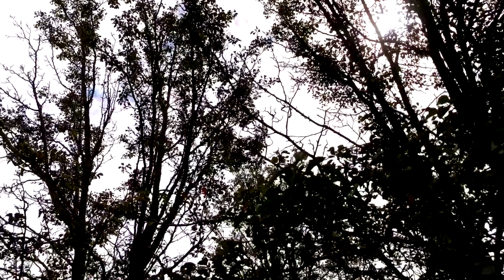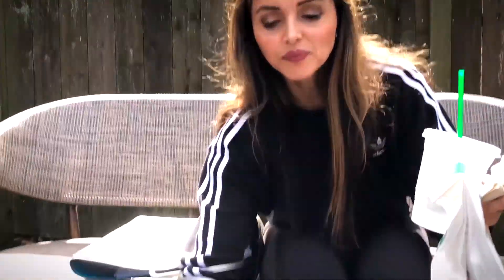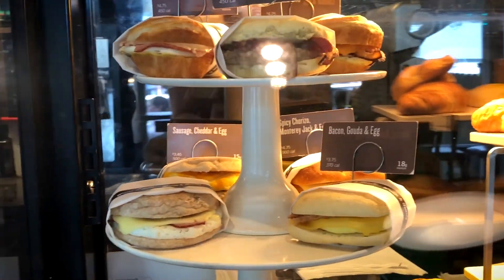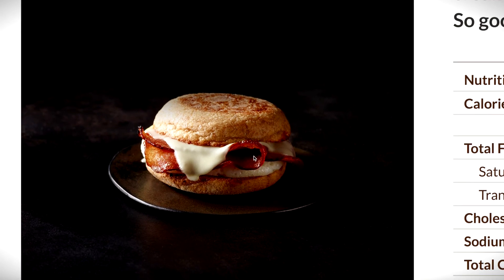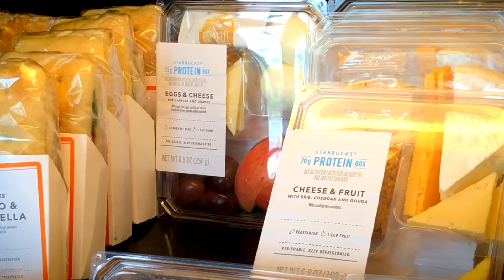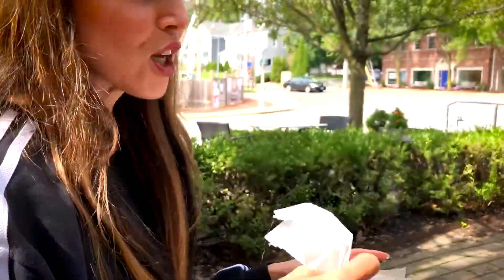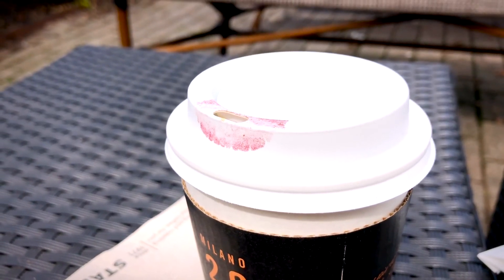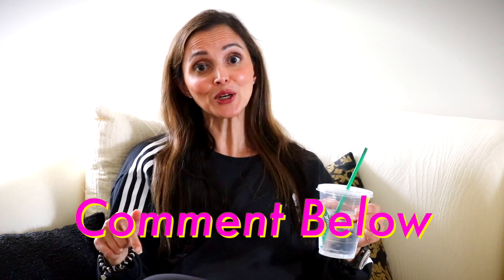Healthy Eating On the Go at Starbucks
Welcome to Part 2 of our Healthy Eating On the Go series! This time I'm stopping by my local Starbucks to grab a snack and a coffee, and I always make sure I'm making the right choices for diet--especially when I'm at a chain. So, I decided to share my tips on what to order if you want to eat healthy, and how to look out for nutritional information anywhere you go!